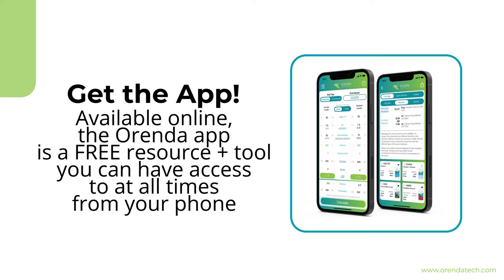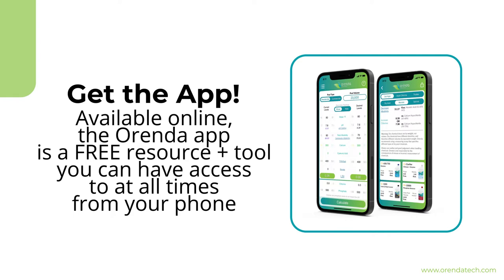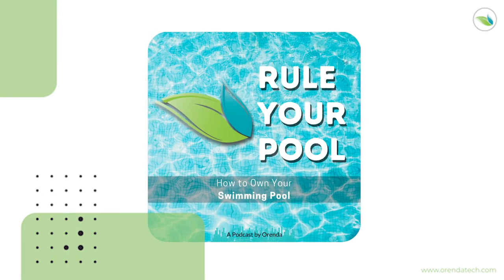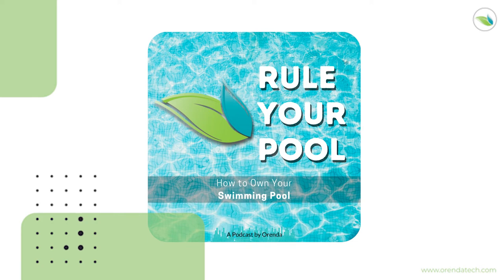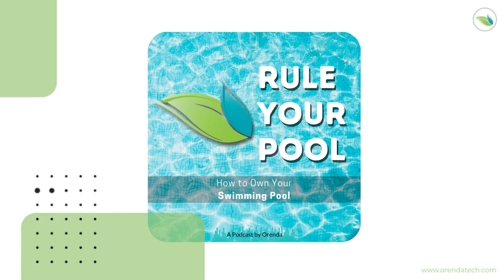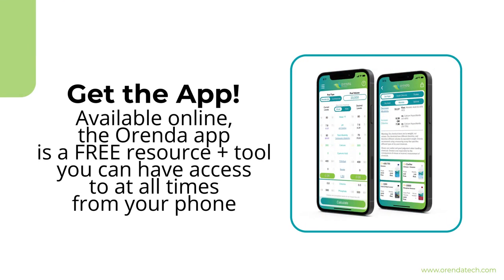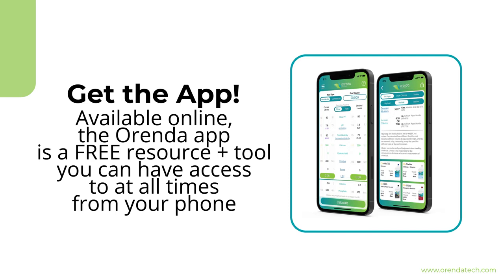App Feedback and RIP Startup Barrel Platform | Rule Your Pool (Episode 74)